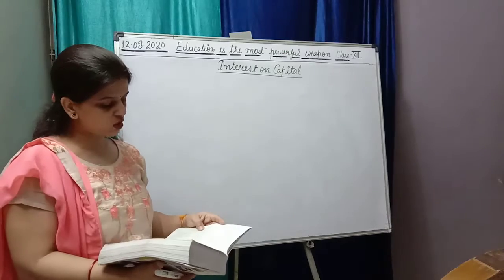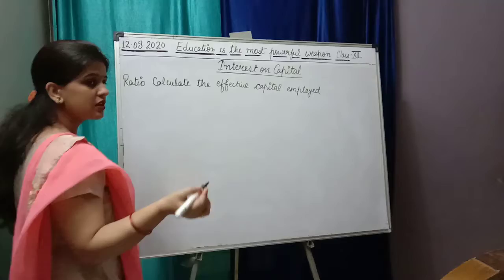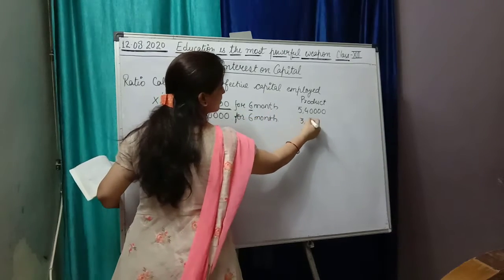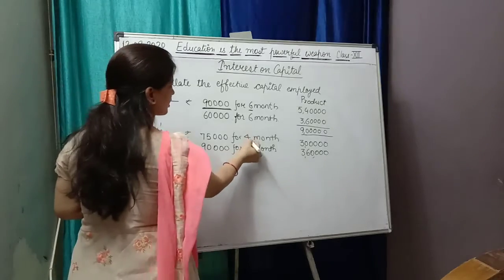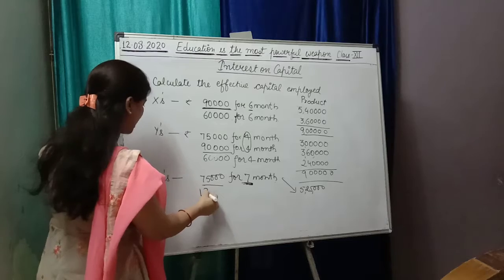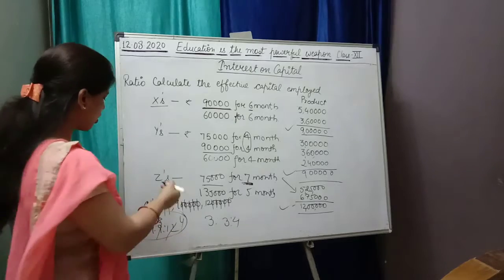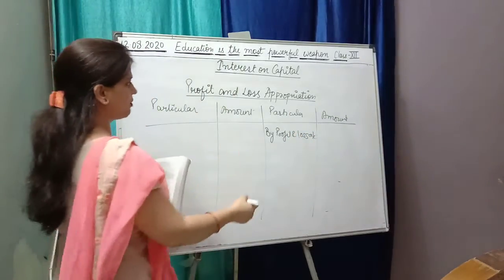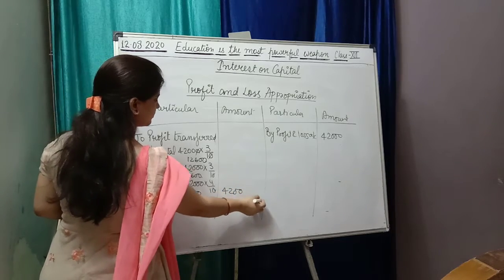Partnership fundamental Interest on capital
DK Goel question number 38